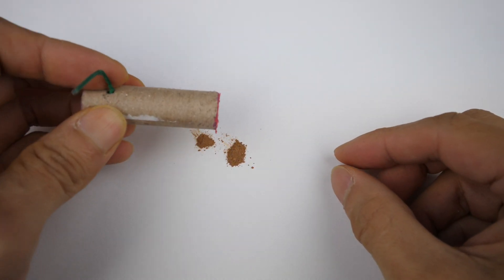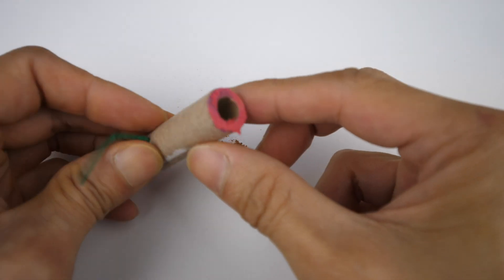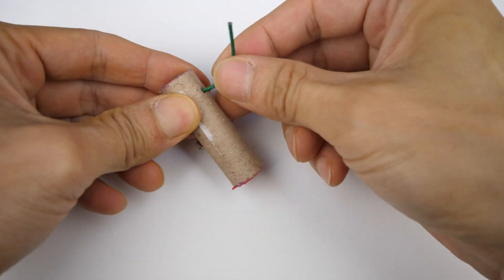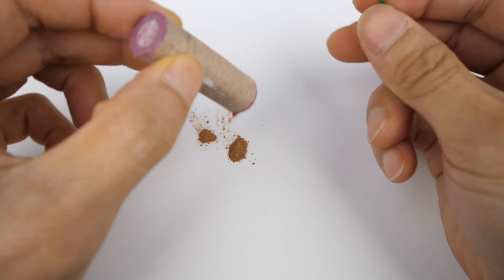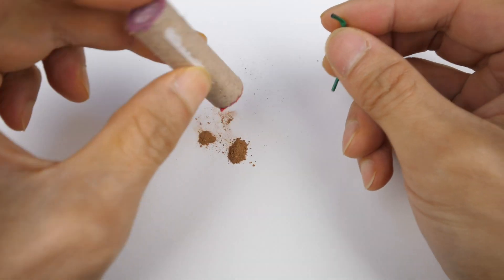Inside a Ground Bloom Flower Firework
A ground bloom flower firework is sure to have some gun powder but it's construction will be interesting to examine. I cut one up to take a look inside.